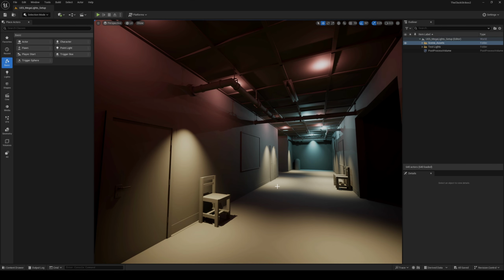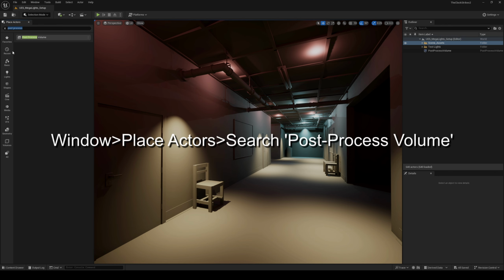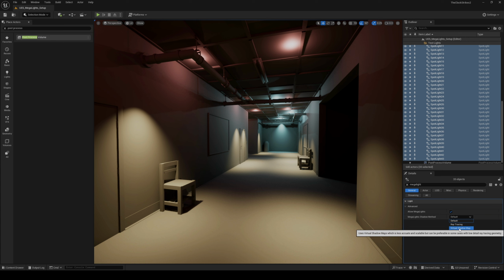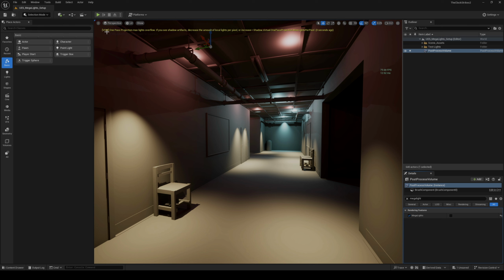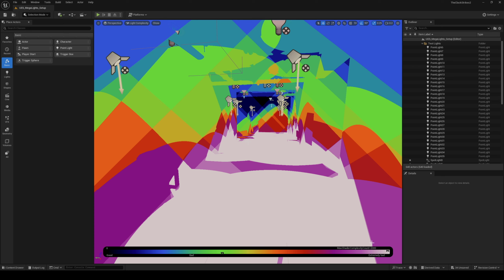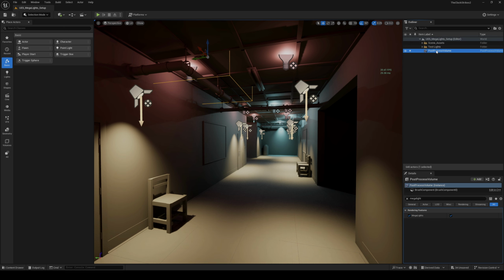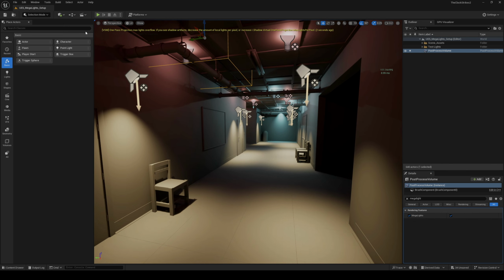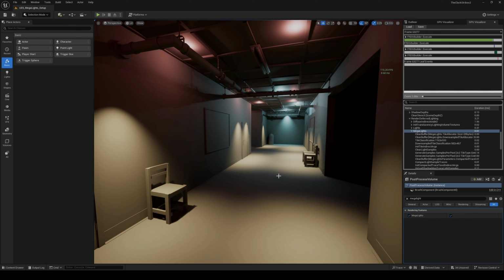Unreal Engine 5 - Megalights Full Guide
In this tutorial I go over Megalights, newly released with Unreal Engine 5.5 and dive deeper into the process and optimization techniques, enjoy!